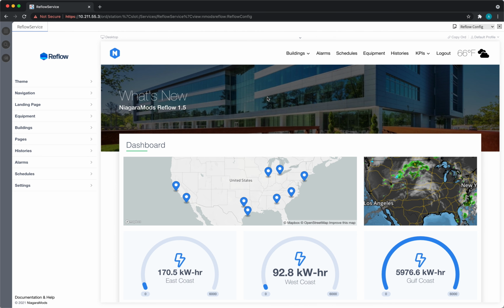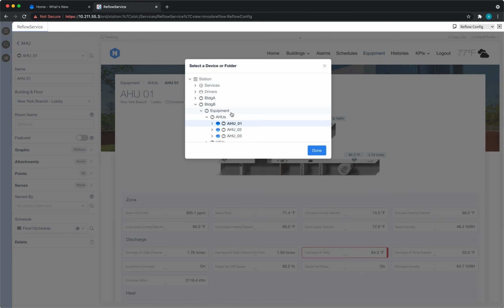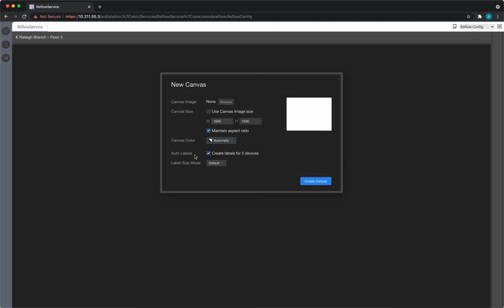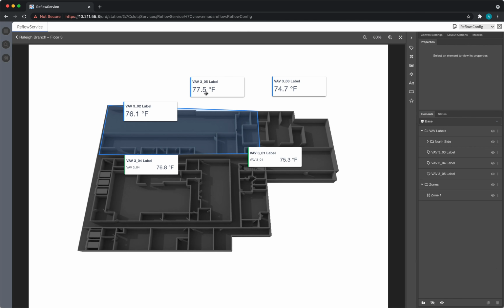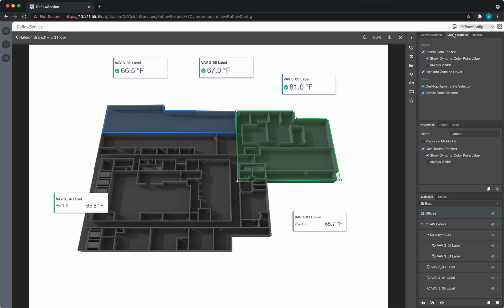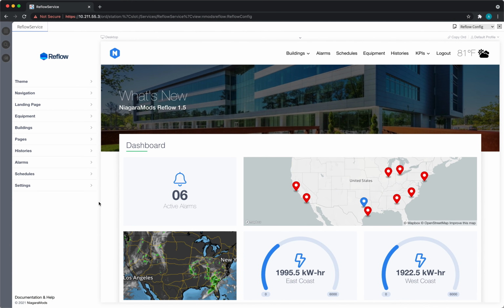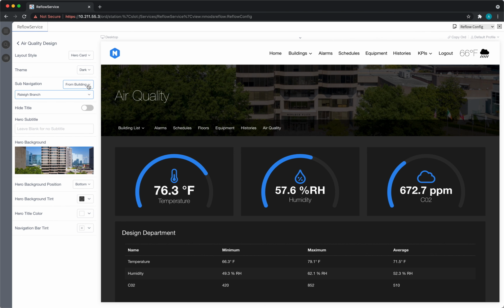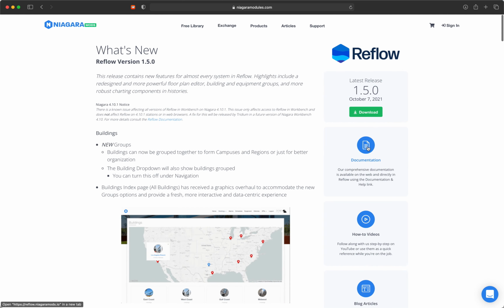What's New in Reflow 1.5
Adam takes a deep dive into the new features of the Reflow 1.5 update.

00:00 – Introduction & Overview
00:45 – Buildings UI & Groups
05:45 – Equipment Groups
10:26 – Device ORDs & Points
14:12 – Device File Attachments
16:10 – Floor Plan Builder Interface
19:08 – Floor Plan Canvas Updates
26:01 – Floor Plan Productivity Updates
28:42 – Element Copy & Paste
30:36 – Element Groups
32:00 – Element Actions
36:55 – Label Element Updates
39:08 – Zone Element Updates
44:18 – Button Element
45:20 – Icon Element
46:11 – Floor Plan States
50:00 – State Actions & Custom UI
53:00 – Custom Alarm Consoles
56:46 – Alarm Record Limits
58:36 – Histories Improvements
1:00:23 – Comparison Charts
1:01:43 – History Chart Dashboard Cards
1:02:55 – Custom Sub Navigations
1:05:34 – Schedule List Dashboard Card
1:06:58 – Settings Menu Changes
1:07:29 – Automated Backups
1:10:48 – Config View Access
1:13:45 – Closing Remarks